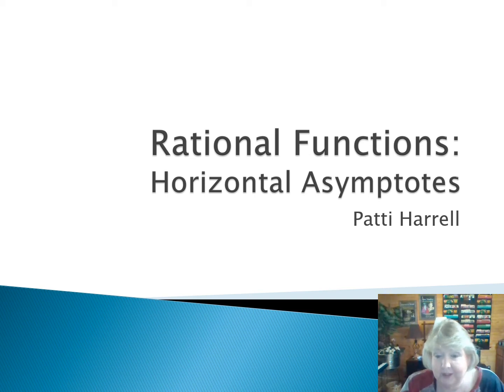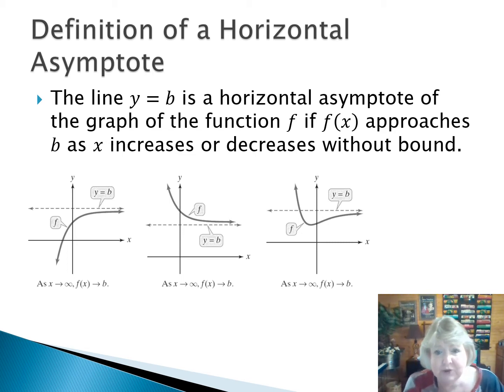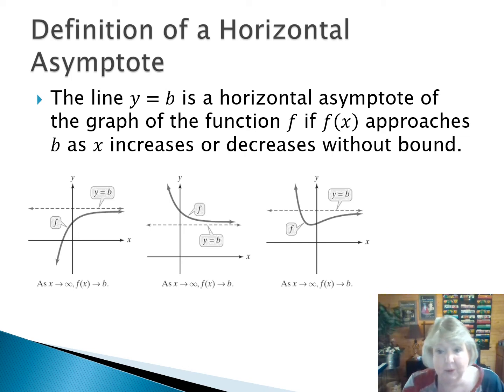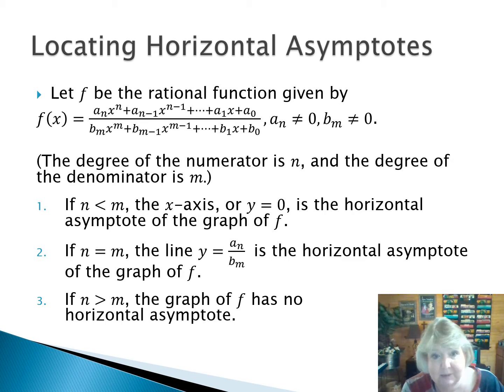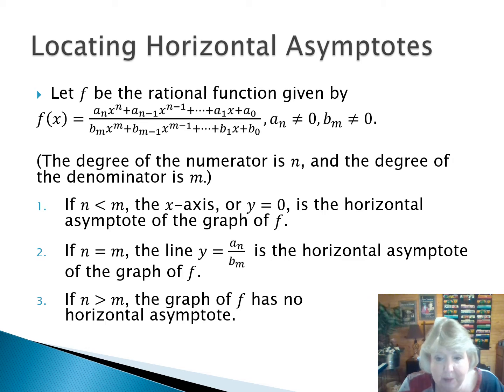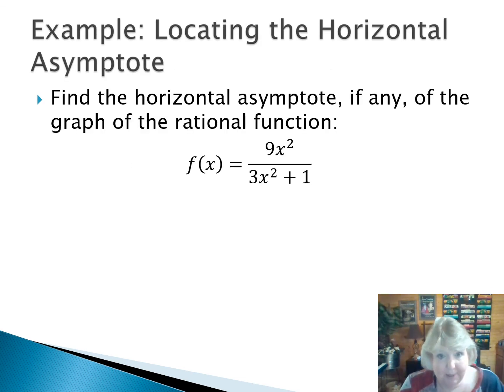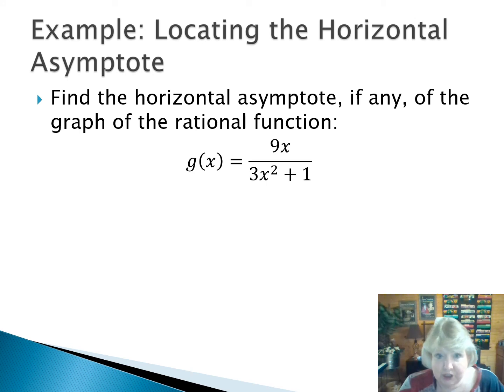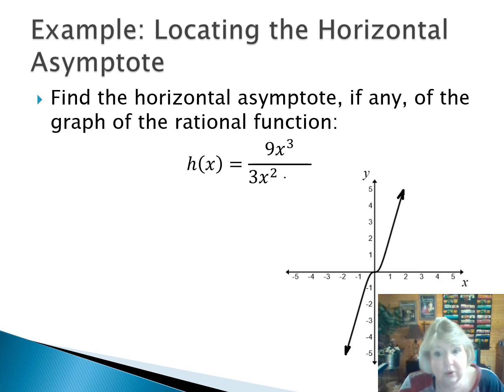22 Horizontal Asymptotes